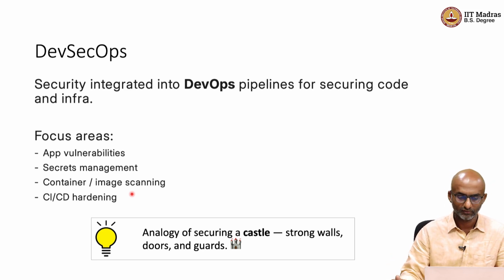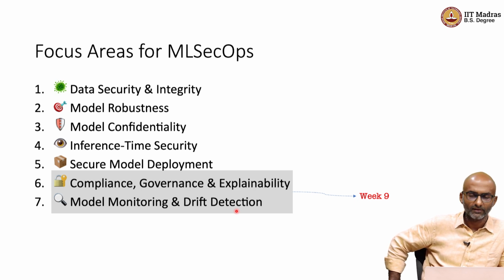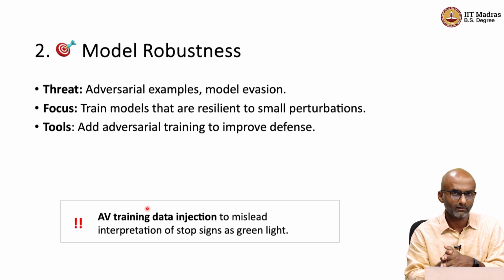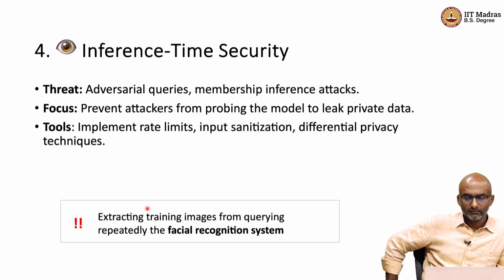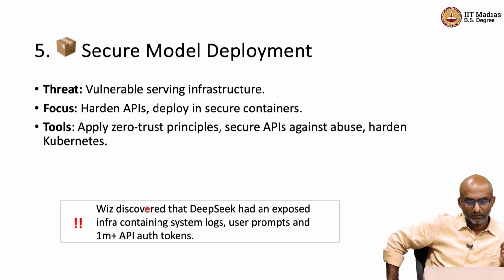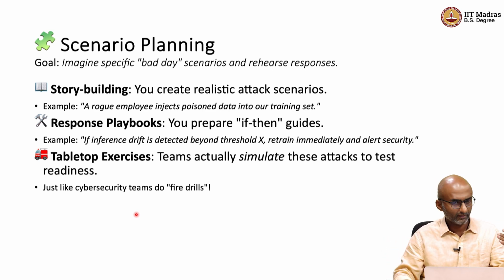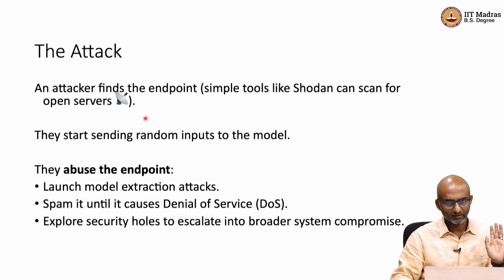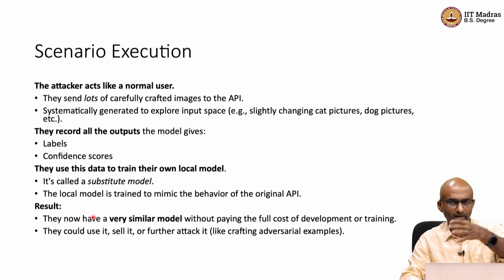W8_L3: MLsecOps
Video Overview
 This lecture presents a detailed introduction to MLSecOps and explains how security practices can be embedded throughout the entire machine learning lifecycle. As ML systems transition into production environments the need to secure data models and infrastructure becomes crucial. The session outlines the key focus areas for ML security operations and provides a systematic approach to identifying analyzing and mitigating risks across ML pipelines. It includes practical guidance on securing feature store interactions protecting model artifacts implementing continuous vulnerability monitoring and maintaining the integrity confidentiality and availability of production ML services.

 By mastering MLSecOps principles you will learn how to build ML systems where security is integrated directly into CI CD processes rather than treated as an afterthought. The lecture highlights how scenario planning and threat modeling help anticipate risks such as adversarial attacks data leakage and unauthorized model access. Applying these practices ensures compliance protects sensitive data and significantly reduces operational and regulatory risks in enterprise ML deployments.

 Define critical focus areas for end to end ML security operations
 Learn methodologies for scenario and threat planning specific to ML
 Understand how to secure feature store access and data flows
 Develop proactive security checks integrated into CI CD pipelines

 Chapters
 0:00 Introduction to MLSecOps and the Need for Integration
 1:45 Defining Focus Areas for ML Security Operations
 5:30 Scenario Planning Anticipating Unique ML Threats
 10:15 Threat Modeling for Data Pipelines and Model Artifacts
 15:00 Best Practices for Security Integration in MLOps